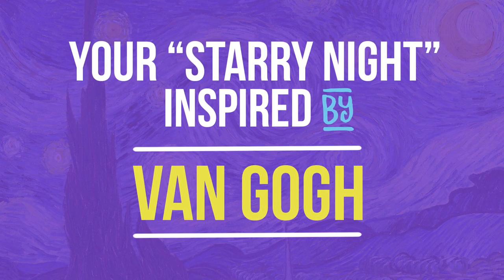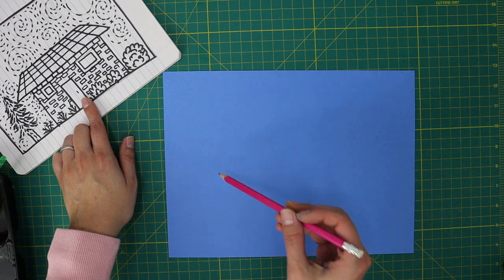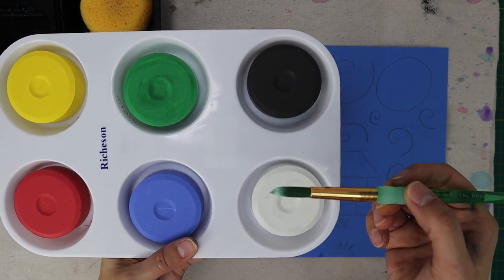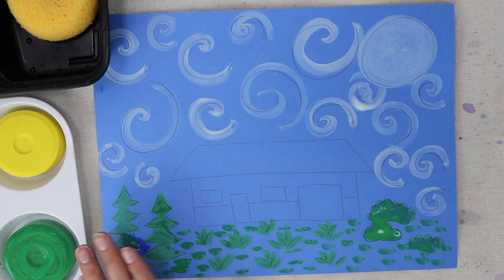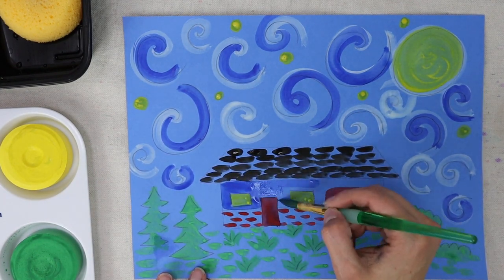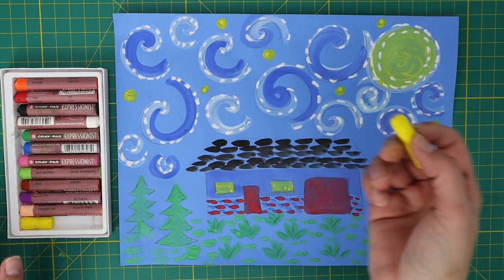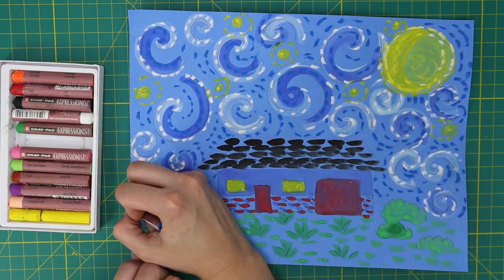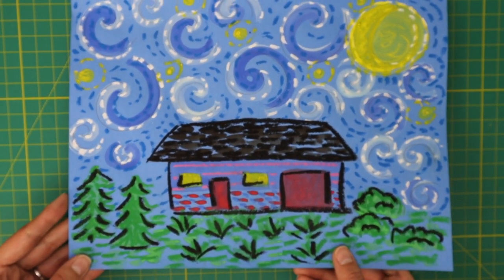Van Gogh inspired Art Lesson (Part 2)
K-5 students will create their own version of Van Gogh’s “Starry Night”  inspired by their home.